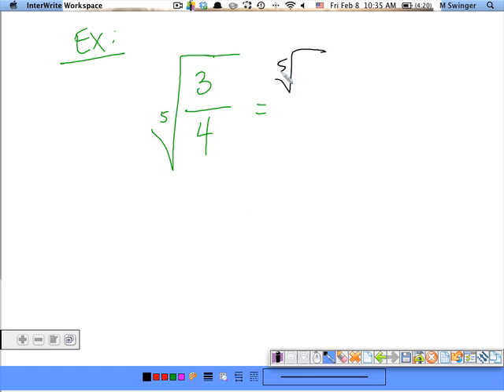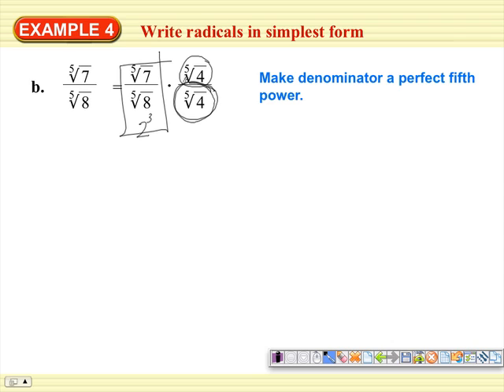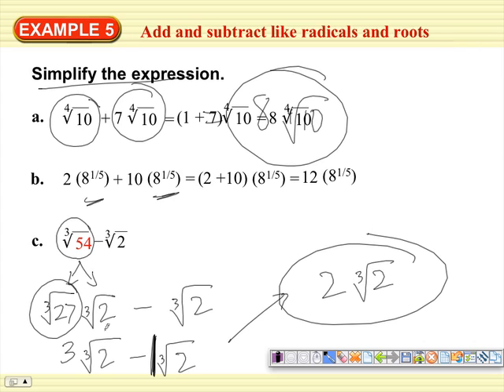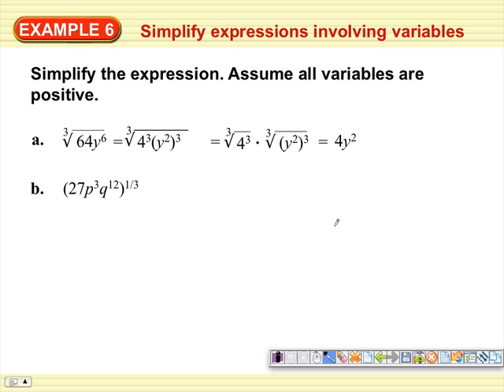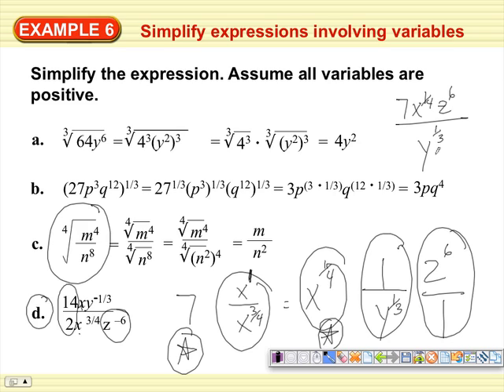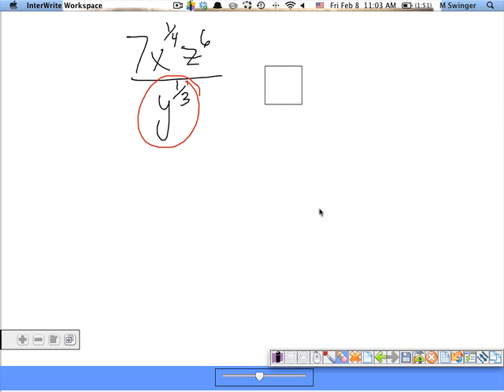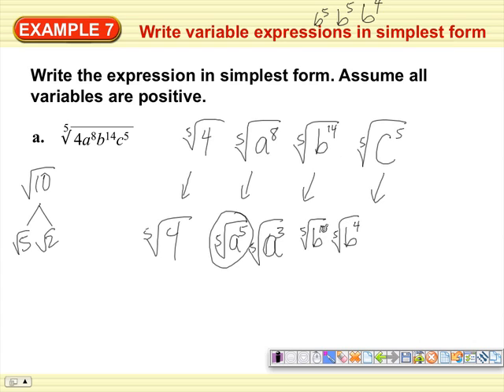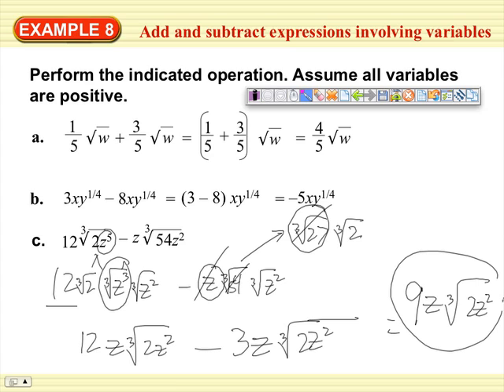Alg 2 Section 6-2 (part 2) Rational Exponents.screenflow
You will simplify expressions involving rational exponents and radicals.